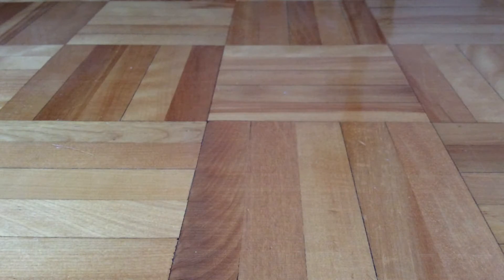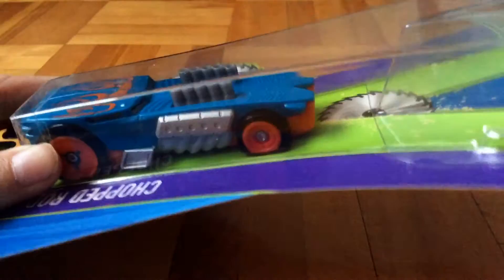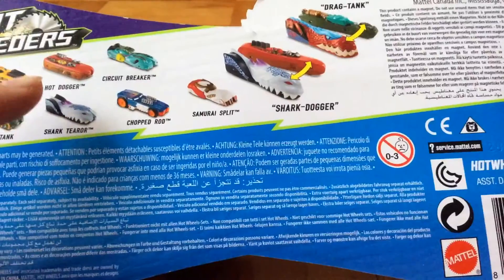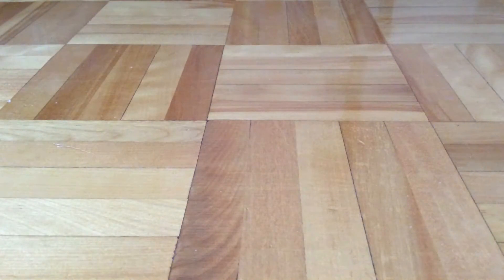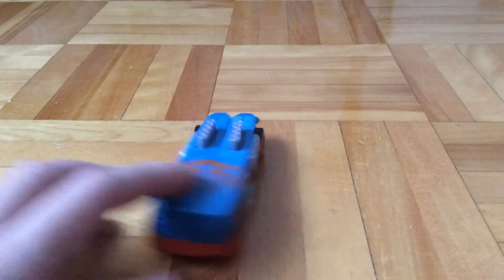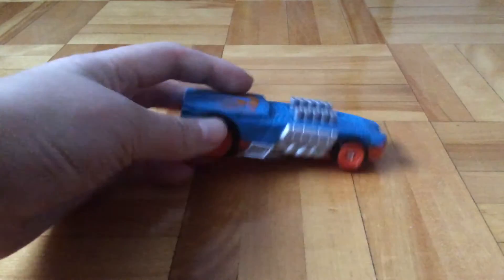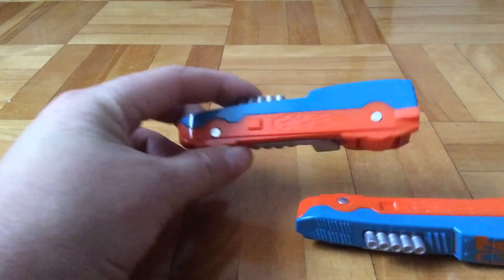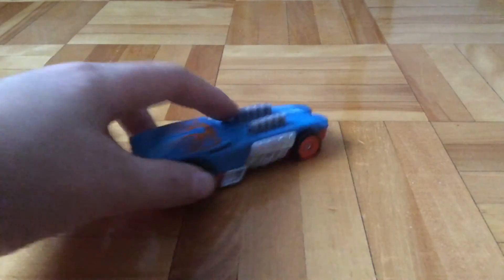Hot wheels split speeders chopped rod